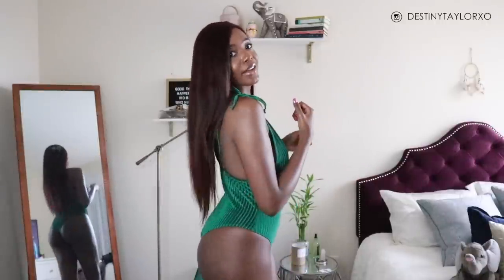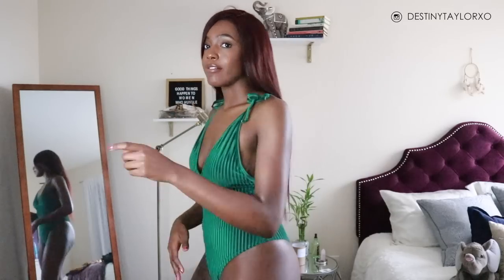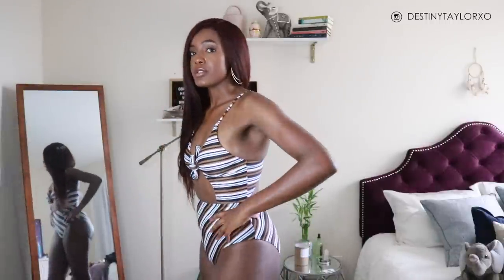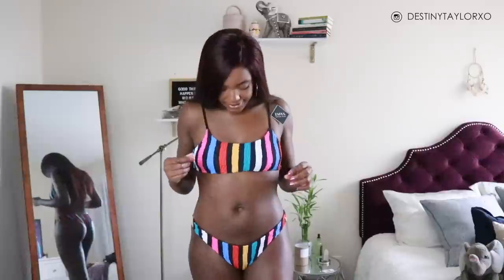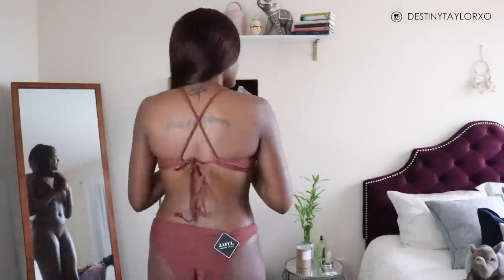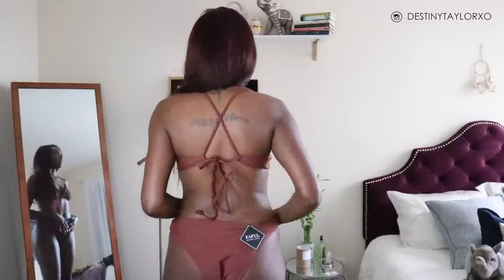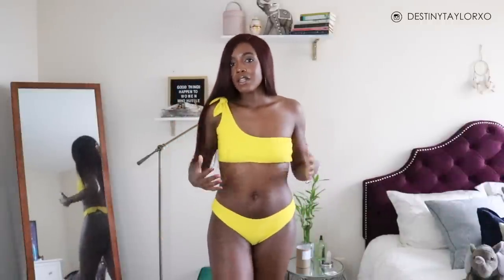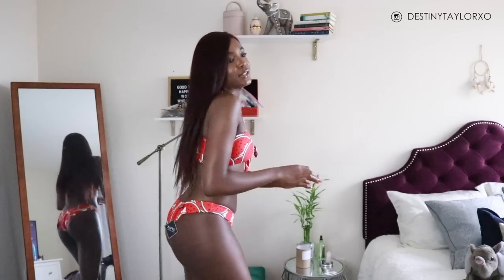HUGE Affordable Summer 2019 Swimsuit Haul! 14 Swimsuits for ONLY $150 😍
14 Swimsuits for only $150! HOT GIRL APPROVED! Sexy, Cute, & flirty bikini and one peice try-on haul!

Age: 23
Height: 5"11
Location: Indiana ✈️ California
Camera: Canon 80D/ Sigma 30mm Lens